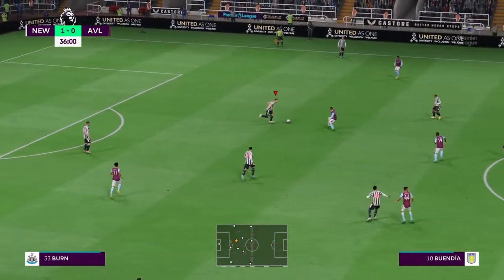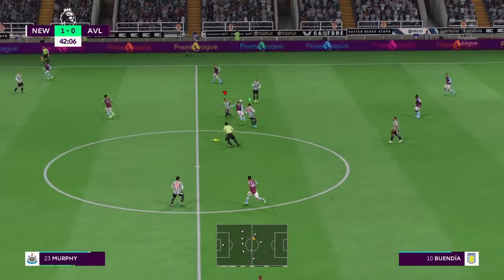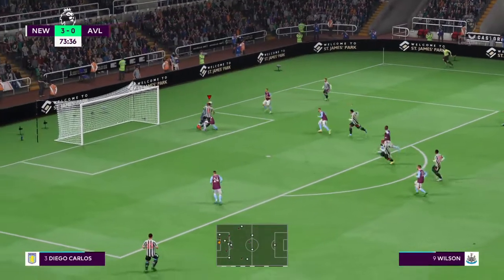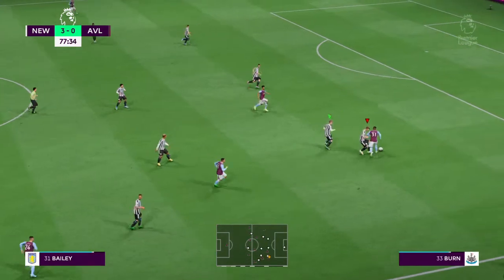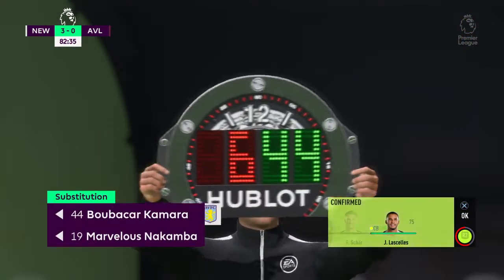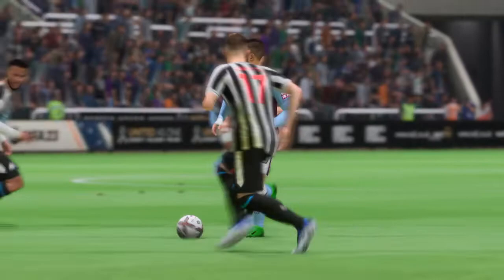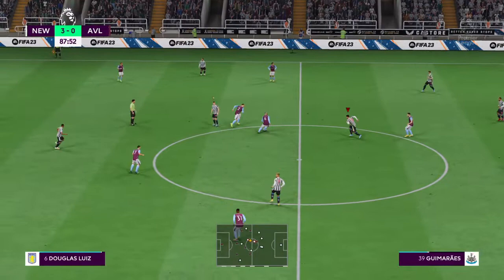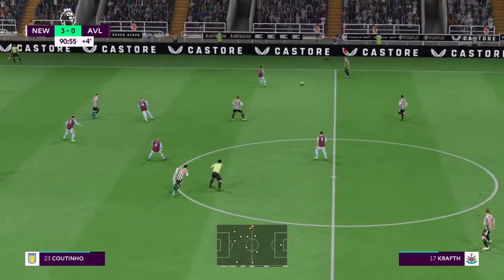FIFA 23_TOON prediction